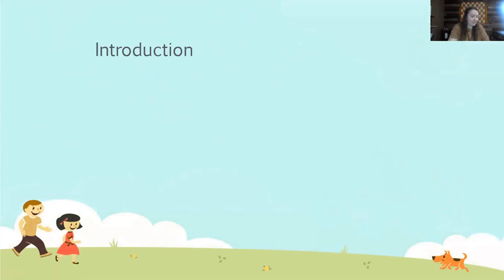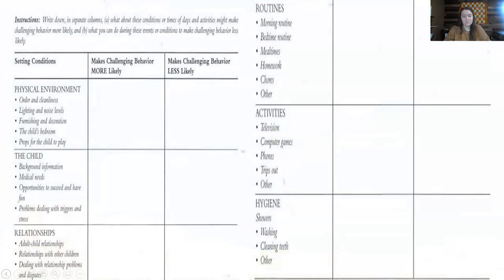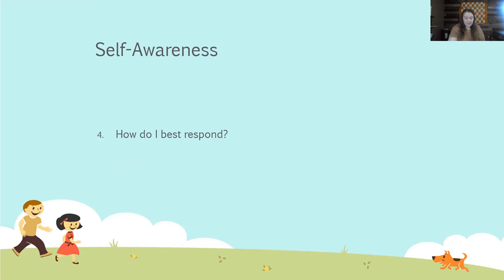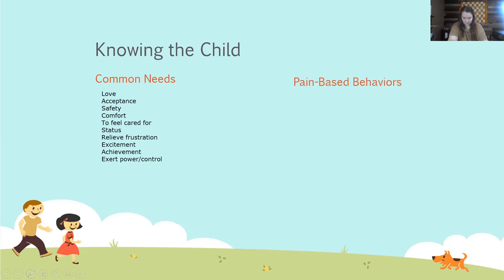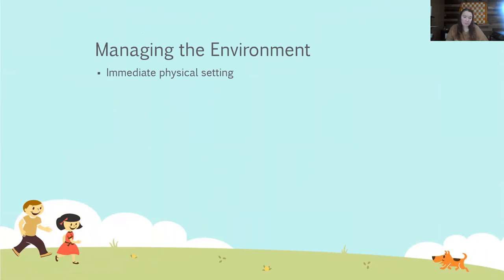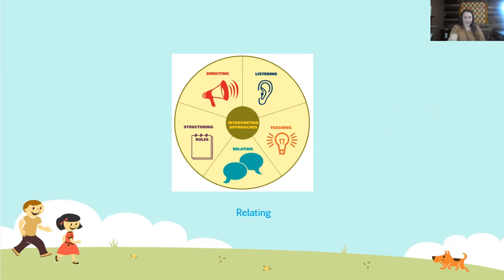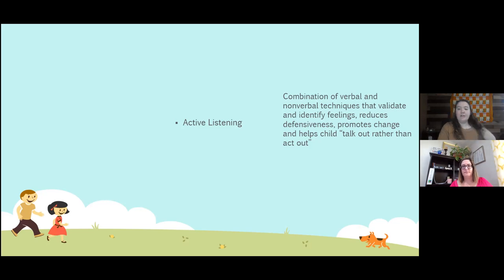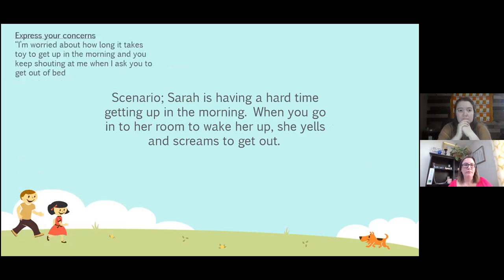Therapeutic Crisis Interventions for Families (TCIF)